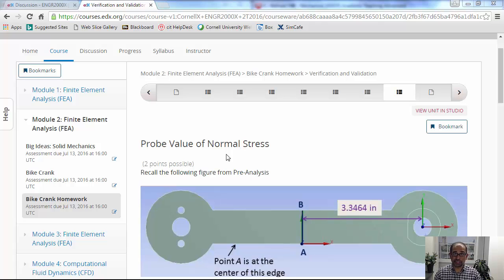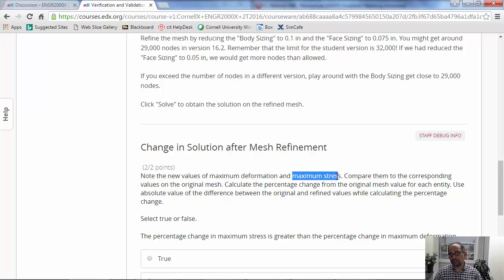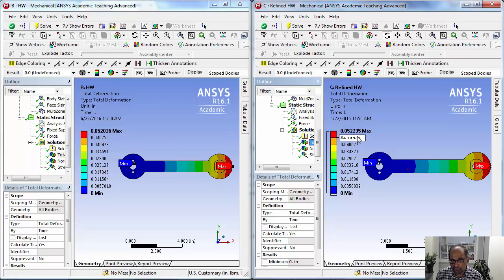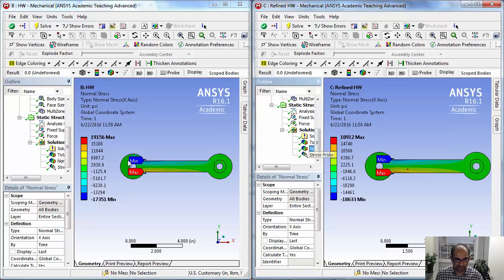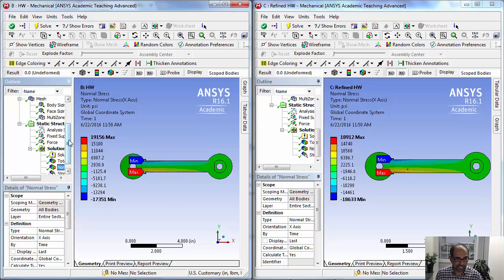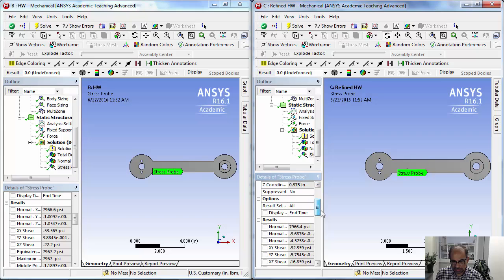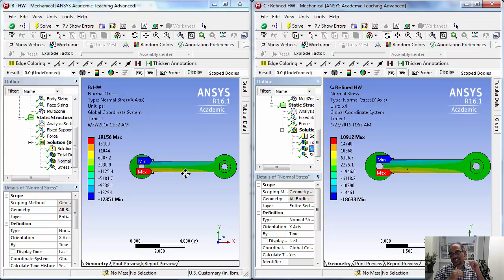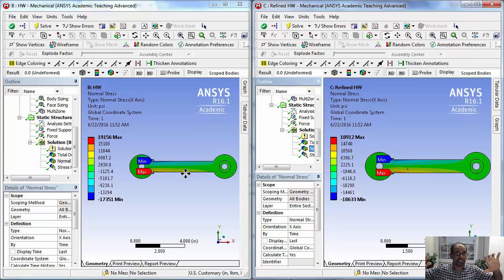Simulation MOOC: Stress Singularity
This video covers comments related to the bike crank module in the free ANSYS simulations course on edX.